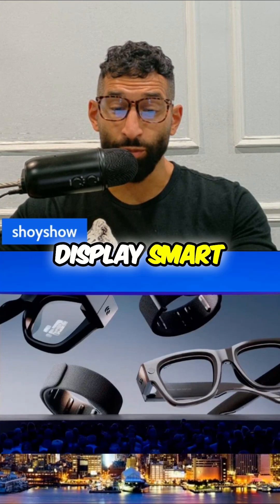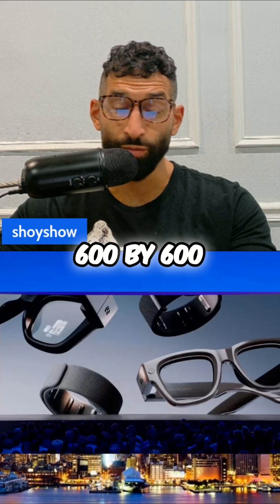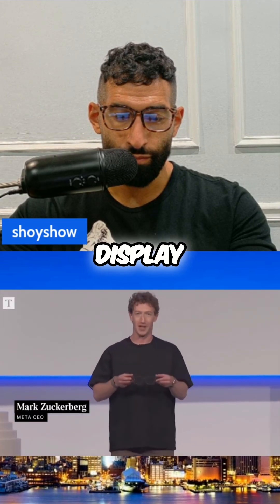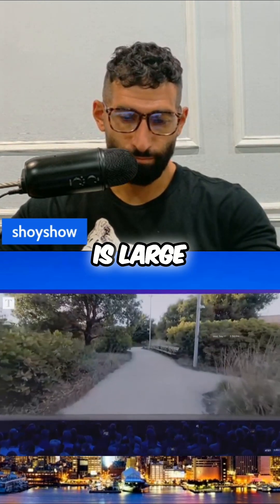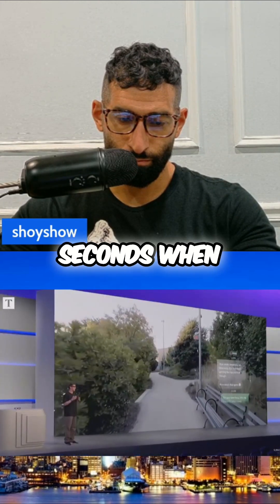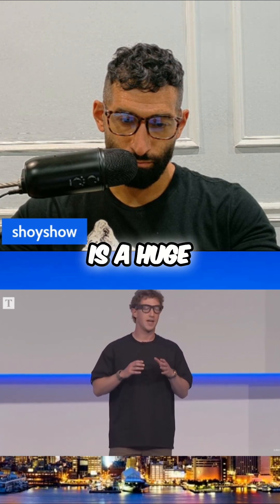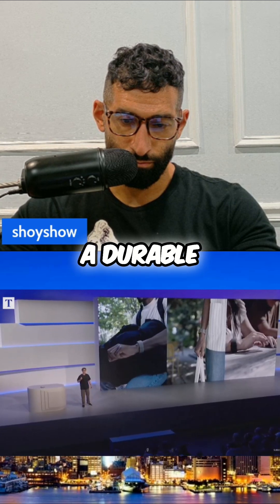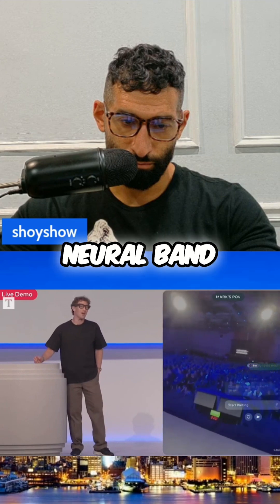Meta Ray-Ban AI Glasses Launch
Meta has unveiled its new Ray-Ban Display Smart Glasses, priced at $799 with the Meta Neural Band wristband. Featuring a 600×600 monocular heads-up display, 6-hour battery life (30 with case), 12MP camera, built-in speakers, and EMG-based neural controls, the glasses blend classic Ray-Ban style with futuristic AI interaction. US launch begins Sept 30, 2025, with international rollout in 2026.